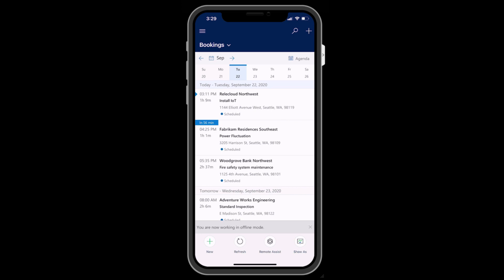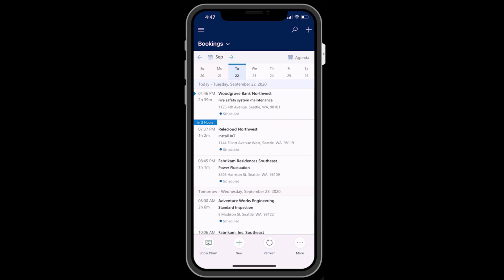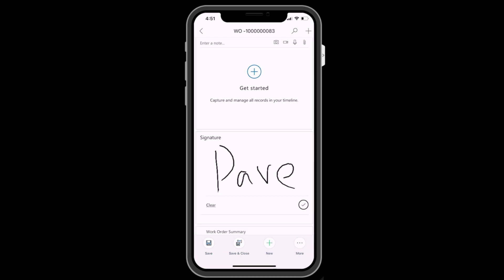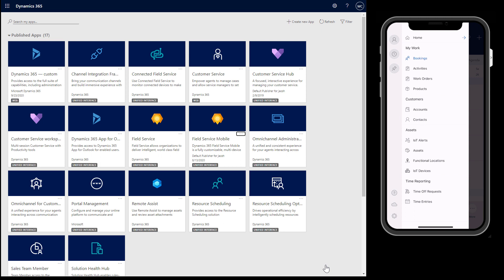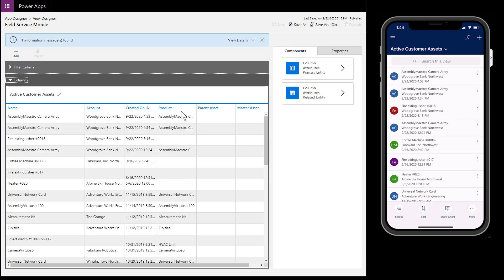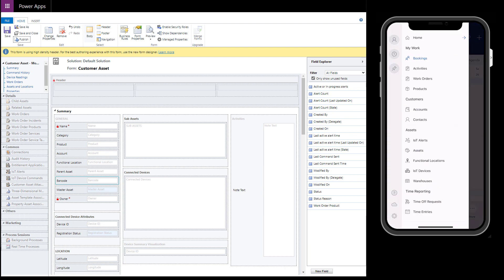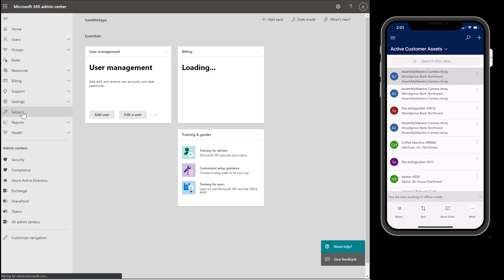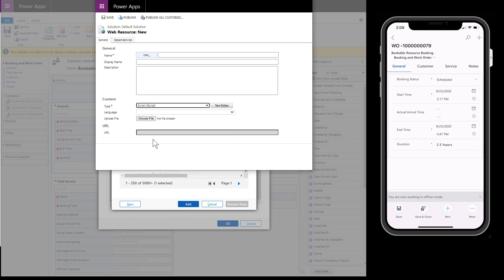How to use and configure the Microsoft Dynamics 365 Field Service mobile app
The Microsoft Dynamics 365 Field Service mobile app is designed and optimized for technicians to view Dynamics 365 Field Service work orders, customer assets, accounts, and contacts. This mobile app is built on Microsoft PowerPlatform as a model-driven app and is customizable to your business needs with the same admin console as all Dynamics 365 business apps.

Introduction- 0:00
Download app and sign in- 0:51
View and complete work orders- 1:27
Assign app to secuirty roles- 4:48
Edit SiteMap- 5:23
Edit views- 6:41
Edit forms and add barcode scanning- 8:00
Offline sync filters- 9:45
Offline JavaScript workflows- 12:03